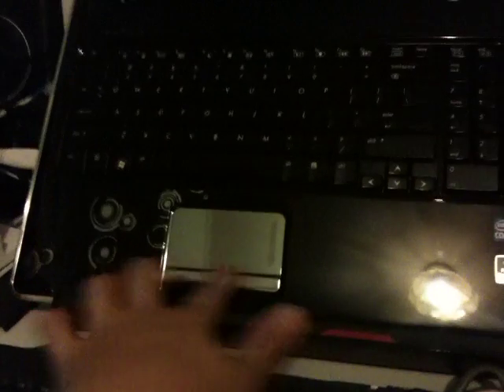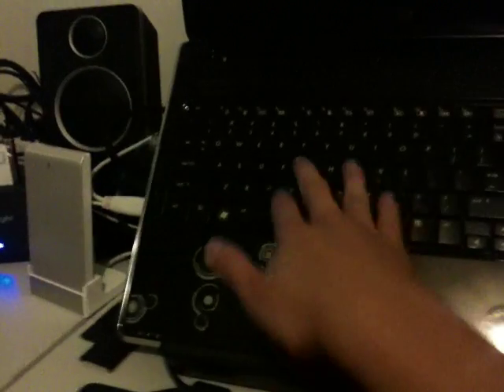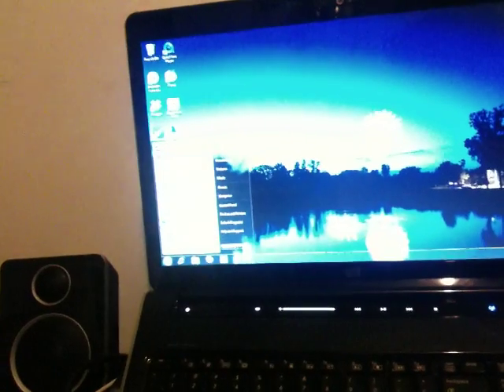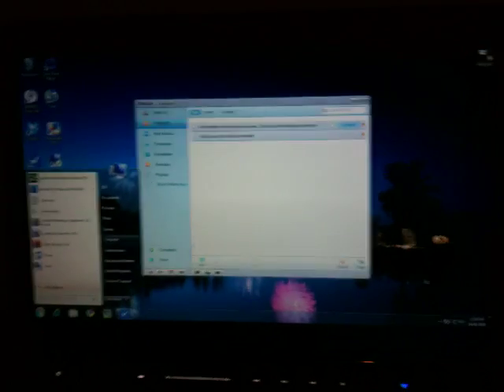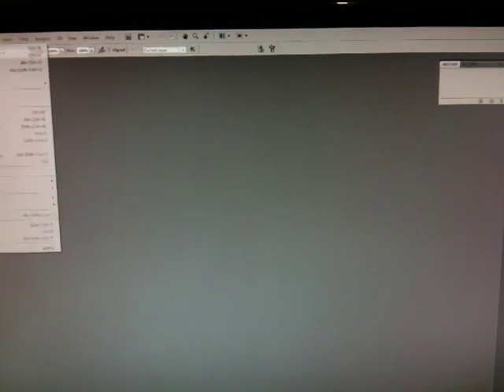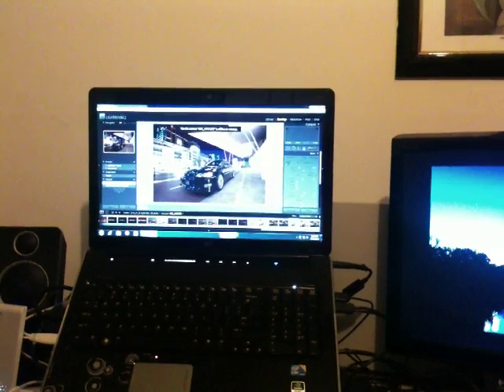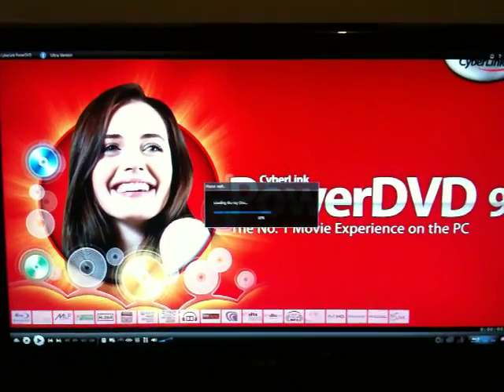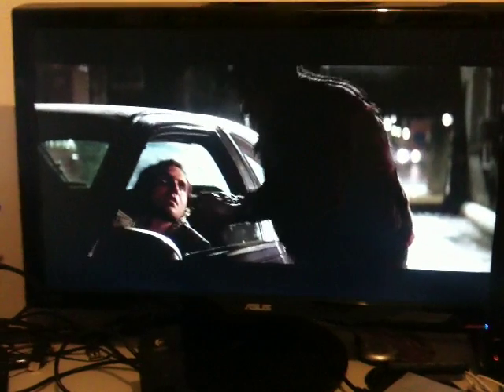HP DV7 3006tx (i7,GT230m) part 1 - Adobe lightroom & CS4 & Blu-Ray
Short overview of the HP DV7 3006tx running adobe CS4, adobe Lightroom and Powerdvd 9 blu-ray

part 2 i will run Call of duty modern warfare 2